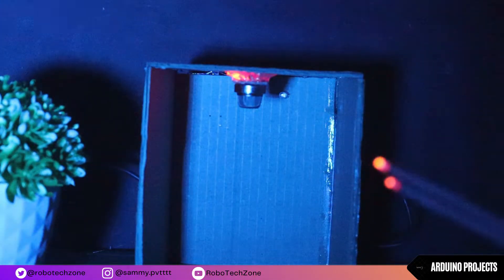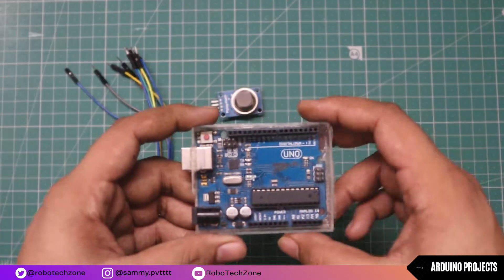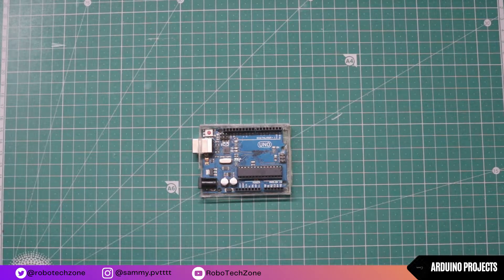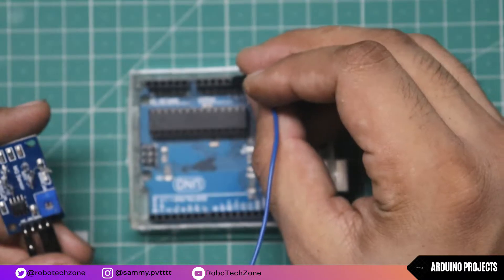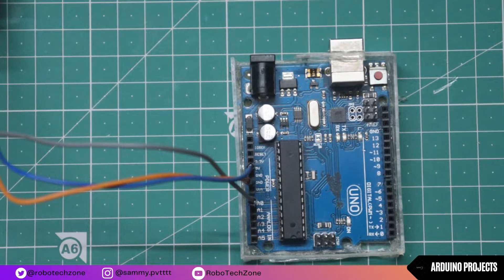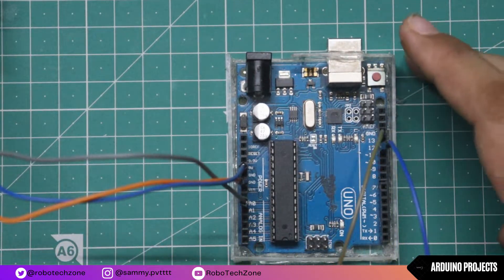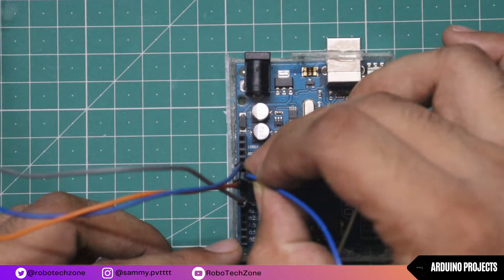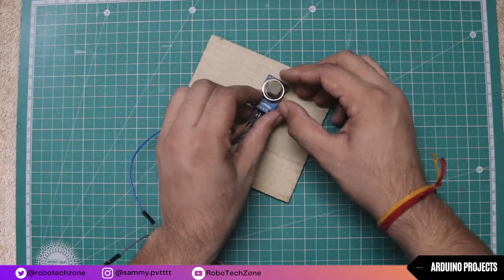How To Make Smoke Detector Alarm With Arduino || Arduino Projects 30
DM TO ORDER THIS PROJECT " 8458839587 "

Hello friends i am back with another video . Are you looking for electronic projects for your collage or schools. so today i will make  Smoke Detector Alarm  with arduino uno .I hope you like it. do like and subscribe my channel.

* U can also like this video -: shorturl.at/bpxGP